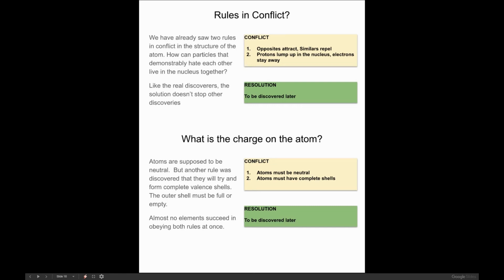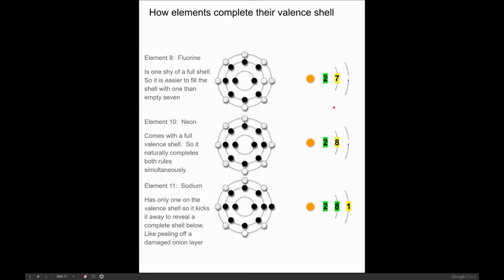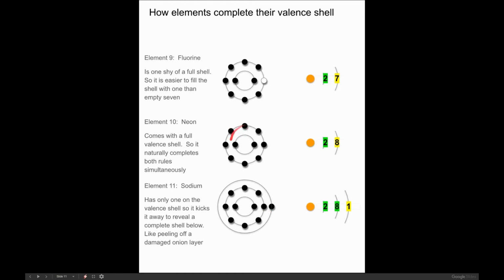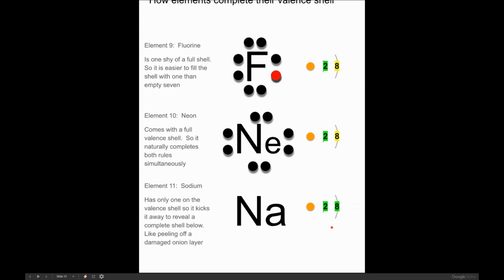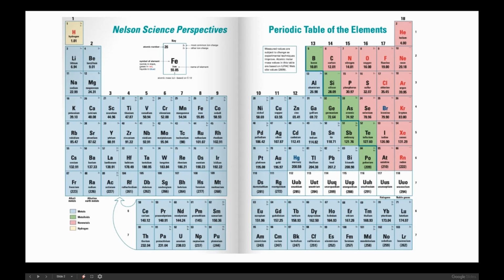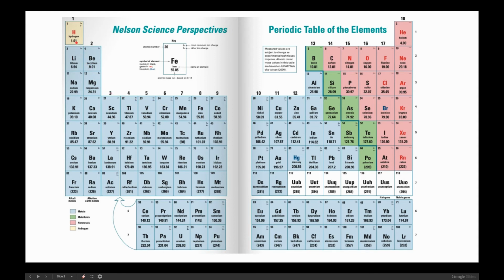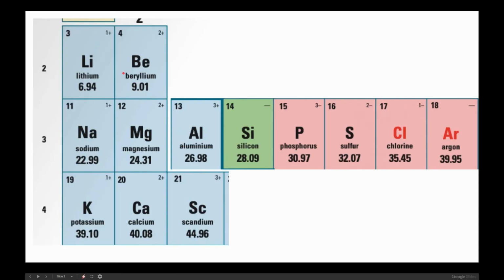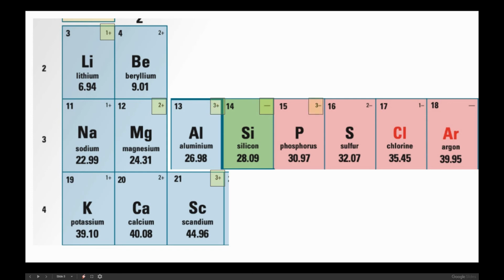GettingValenceChargeFromLewisDotDiagram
How we get valence charge from lewis dot diagram.  There is a conflict in two rules.  Atoms must remain neutral, equal proton and electron count.  They must also try and fill their valence shells.  Atoms cannot obey both rules simultaneously unless they are noble gases.  They must cooperate with another atom and shuffle electrons between them.

Conflict in rules
how elements fill shells  1:08
how fluorine attempts to fill 3:25
how to get charge from LDD  5:15
using your textbook table  7:07
looking how the table steps one at a time  9:24